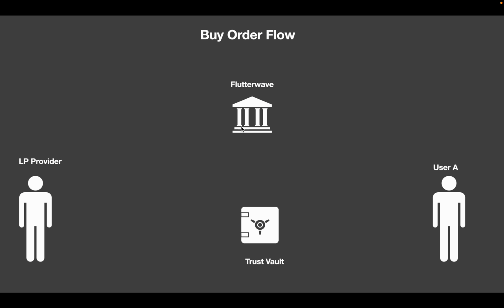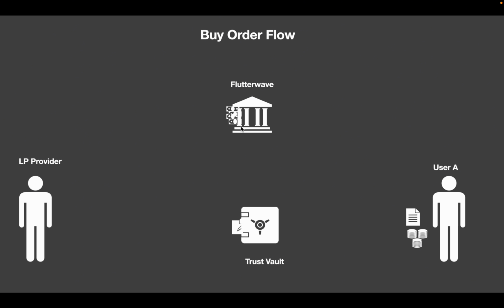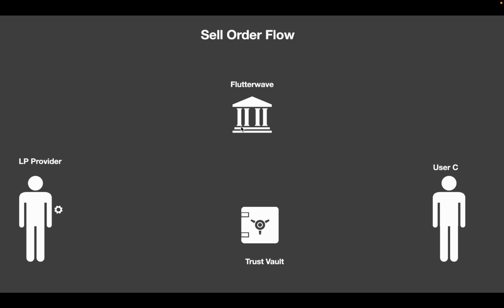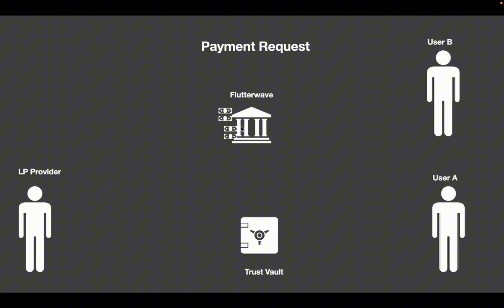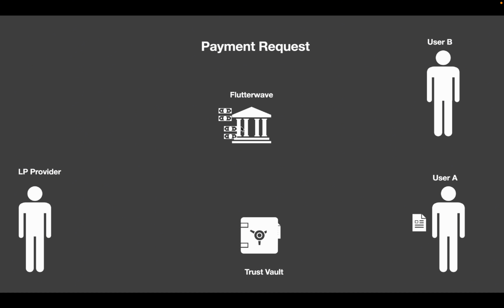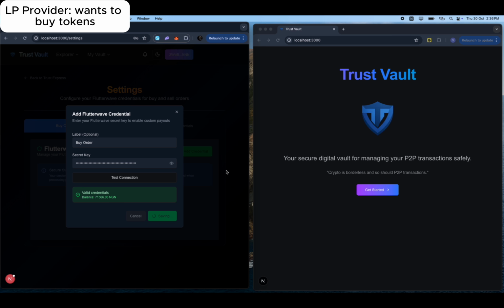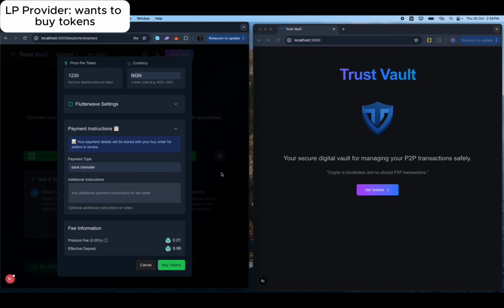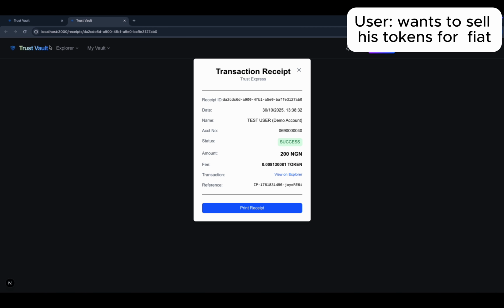Trust Vault Technical Demo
Submission for Cypherpunk Hackathon